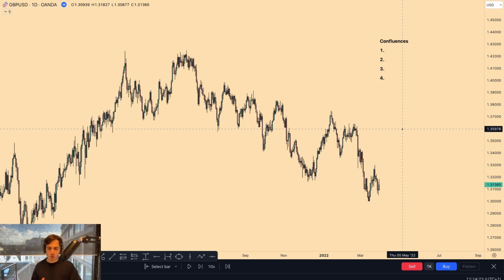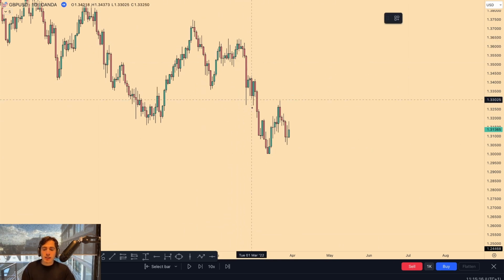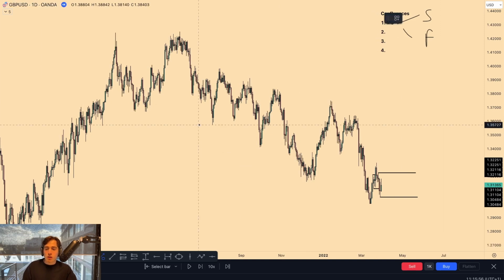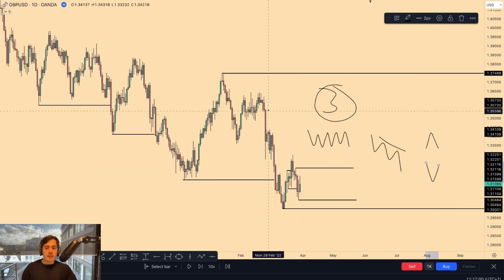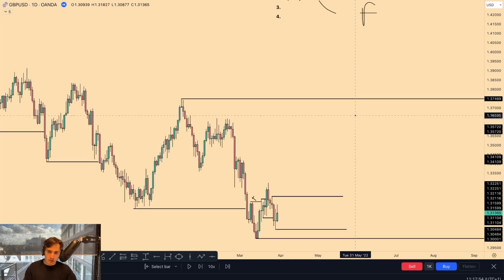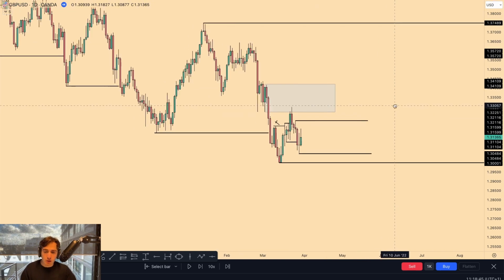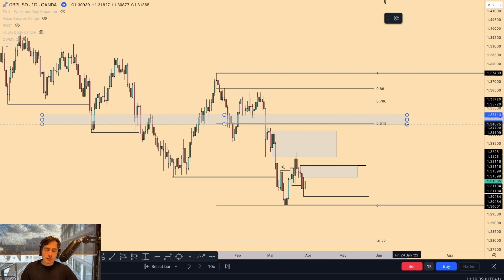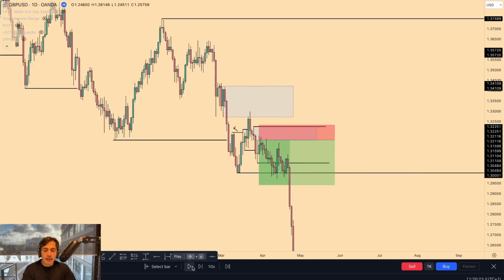The Entry Strategy That Made Me Profitable